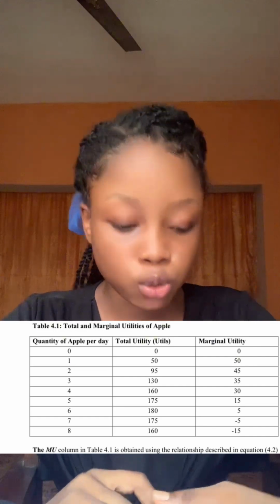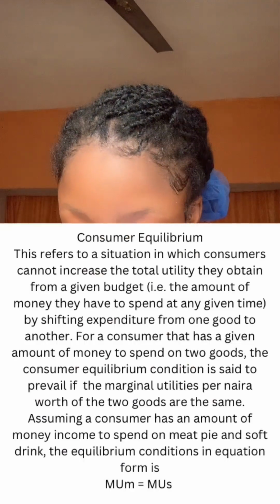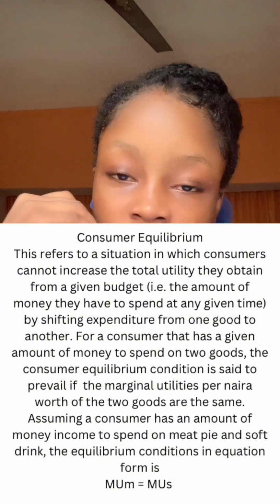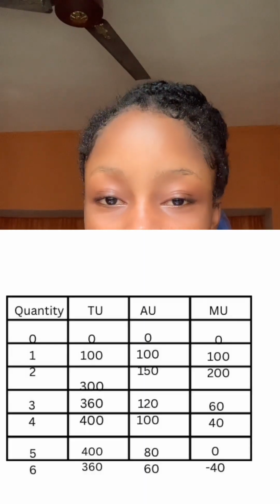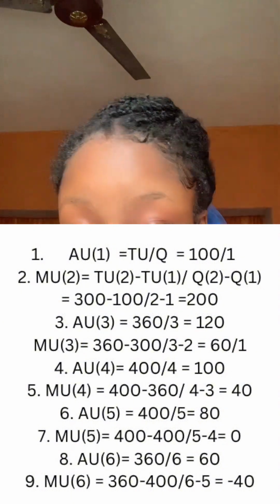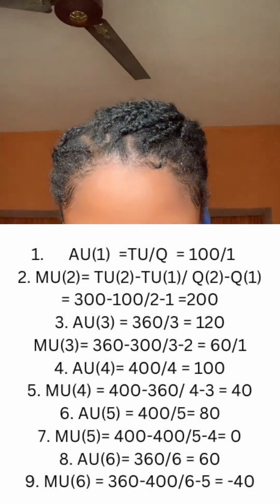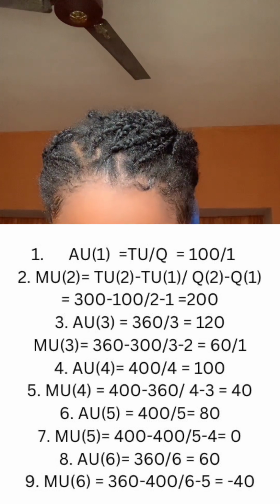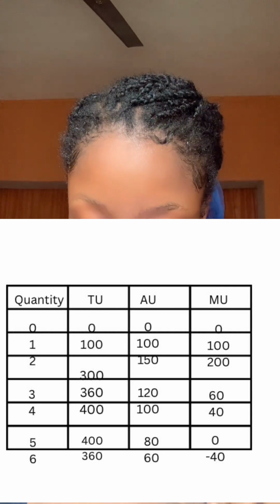Eco 101 Topic 2 Theory of consumer behavior